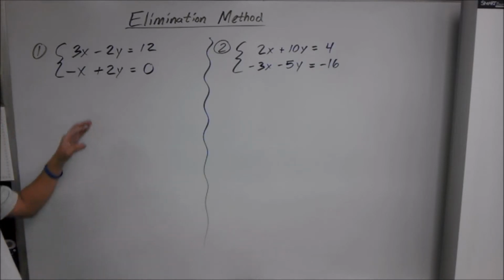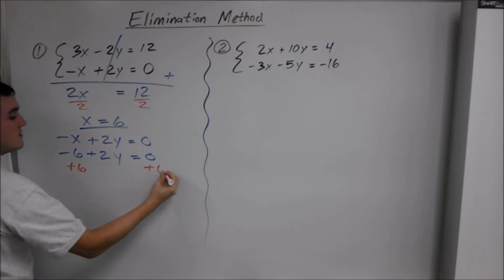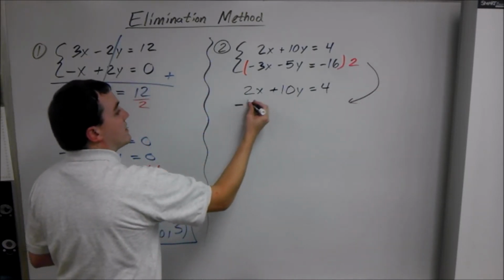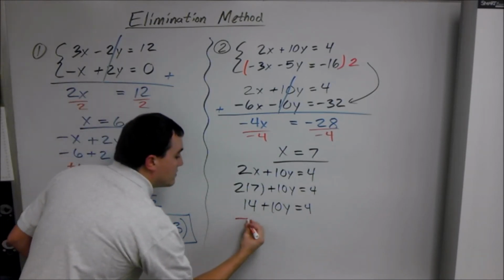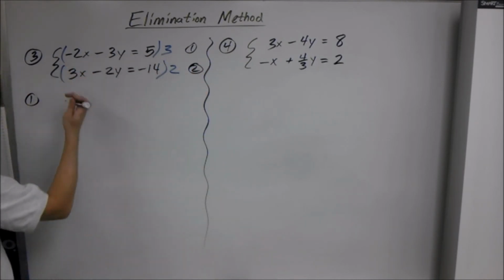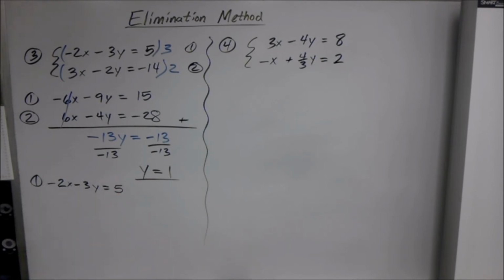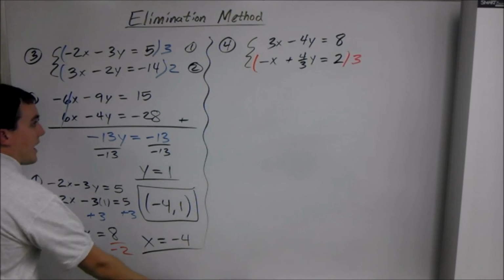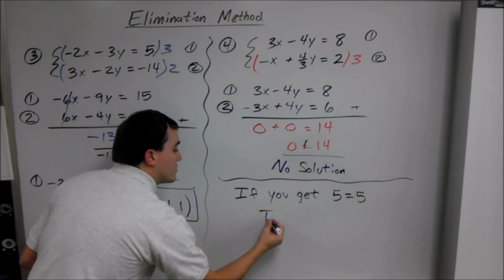MCR Elimination Method